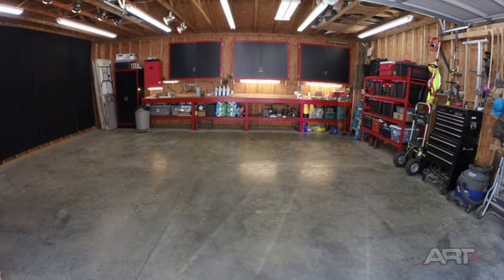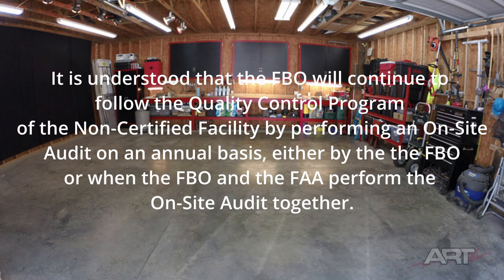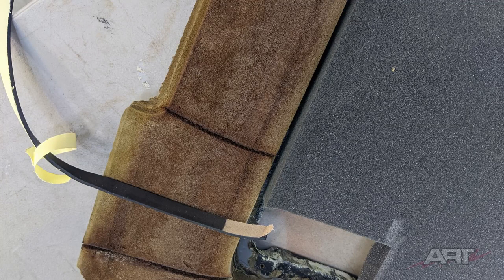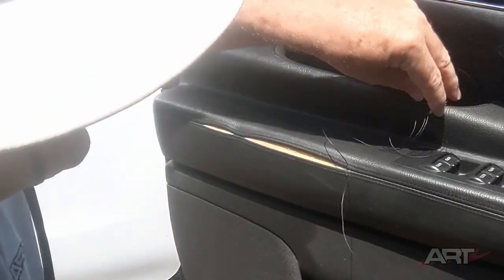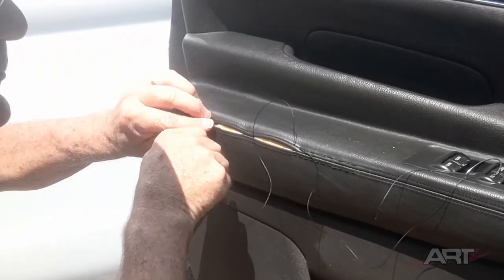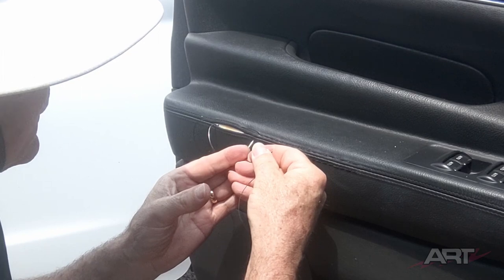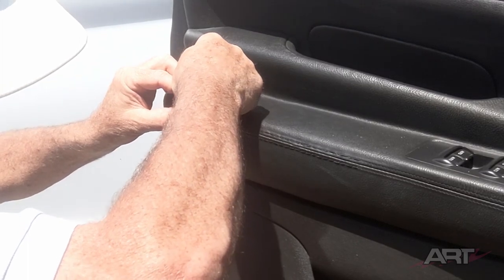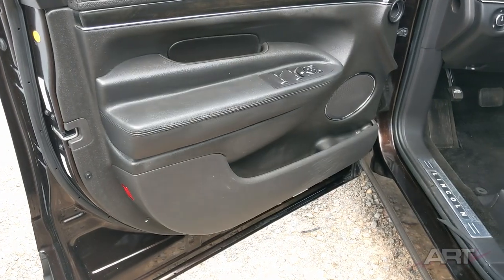Annual Inspection/Lincoln Door Armrest v97